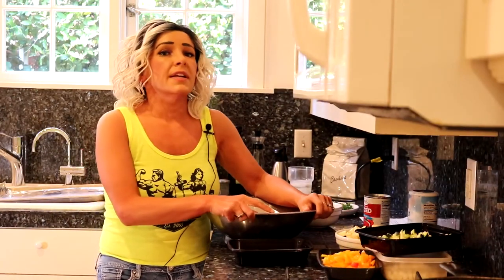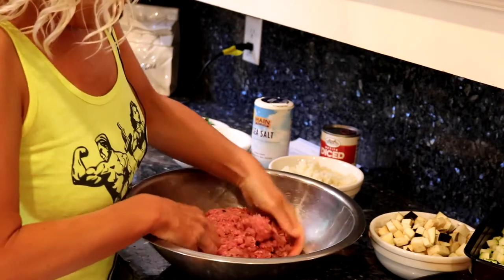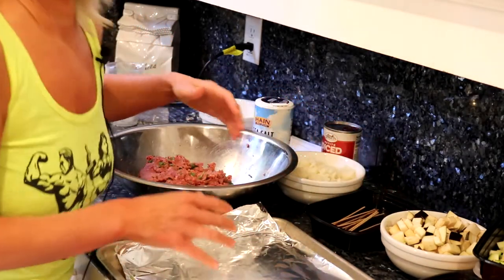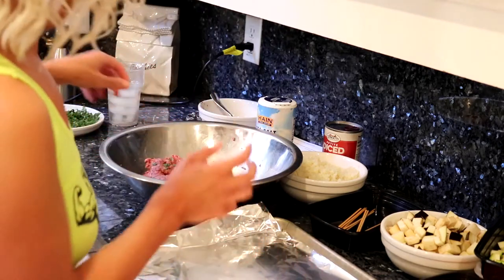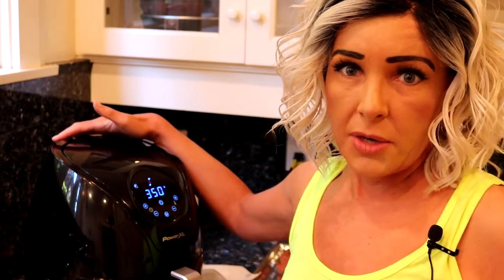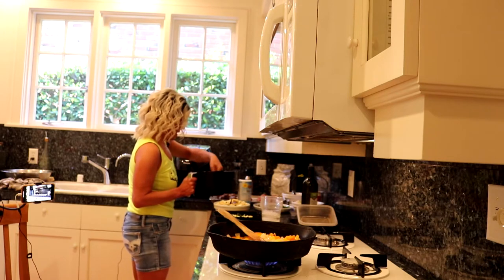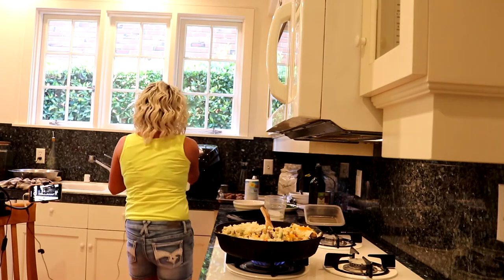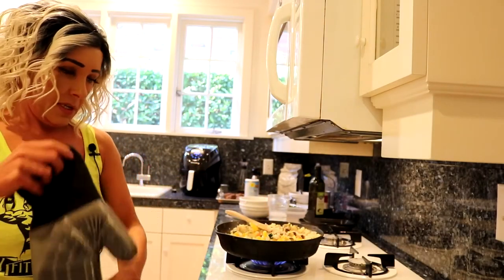AIR FRYER Beef Koftas Recipe and Cabernet Sauvignon Wine Pairing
In addition to my interviews, I will also be publishing recipes that are healthy, pair well with wines, and are fairly inexpensive to prepare.

In this video, I'm making Beef Koftas with Decontructed Ratatouille.

The wine pairing is from Replica Wines, and is a Cabernet Sauvignon, sourced from California, with no particular AVA designation.

Shopping List
Beef Koftas:
2 Lbs. Ground Beef
3 Tbs. Cumin
2 Tbs. Chopped Garlic
1 Tbs. Coriander
2 Tsp. Red Pepper Flake
1/2 Tsp. Salt
2 Large Eggs
1/2 Cup Chopped Fresh Flat Leaf Parsley

Deconstructed Ratatouille:
One Medium Chopped Yellow Onion
1/2 Teaspoon Salt
1/2 Cup Red Bell Pepper
1/2 Cup Orange Bell Pepper
1/2 Cup Yellow Bell Pepper
1 Small Zucchini Squash Chopped
1/2 Large Eggplant Cubed
2 Cups Riced Cauliflower
1 Can Diced Tomatoes